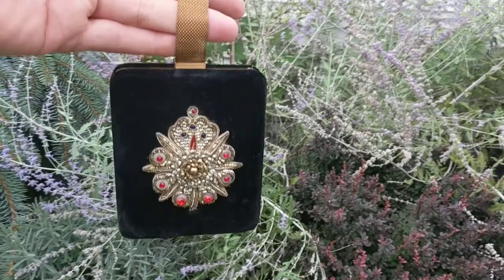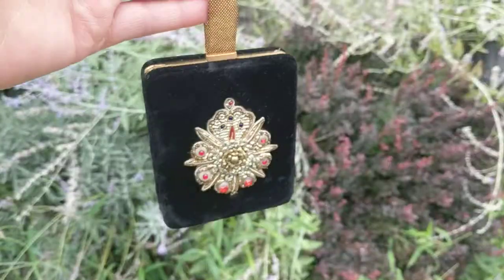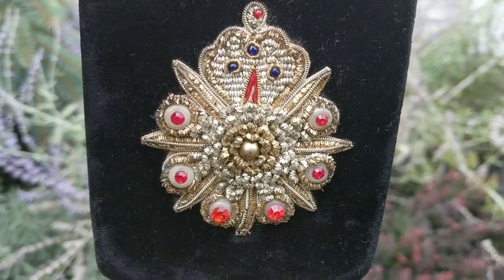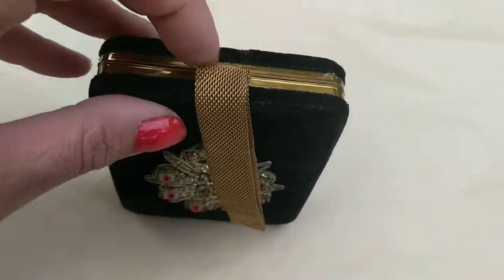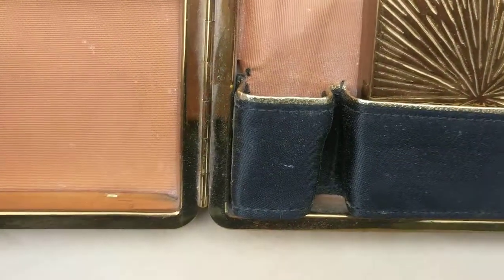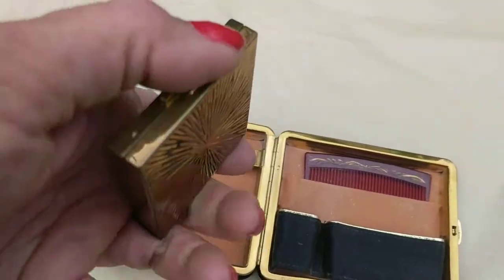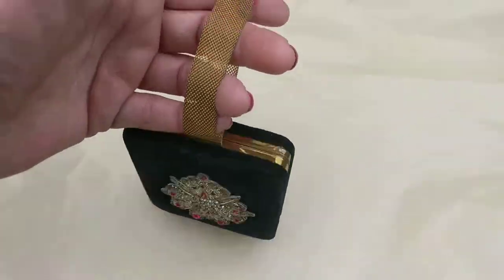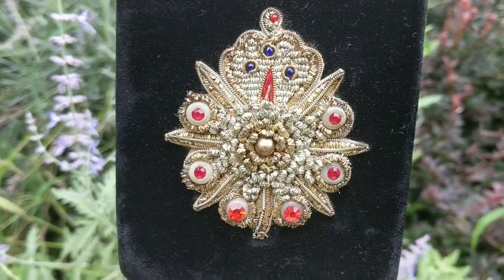Art Deco Era Compact Cigarette Case Flapper Dance Purse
I LOVE this pretty, Art Deco, 1920's Flapper wristlet dance or swing purse.

Antique Market
700 East Jericho Turnpike

Antique Coins
Antique Guns
Antique Military
Antique Glass
Antique Swords
Antique Porcelain
Antique Clocks
Antique Watches
Antique Furniture
Antique Radios
Antique Toys
Antique Banks
Signed Baseballs
Antique Stamps
Antique Jewelry
Antique Photos
Antique Cameras
Antique Silver
Antique Crystal
Antique China
Antique Chandeliers
Antique Sconces
Antique Bronze
Antique Tools
Antique License Plates
Vintage Records
Antique Fans
Antique Daggers
Antique Paintings
Vintage and Antique Clothing
Antique Trains
Antique Railroad Memorabilia
Antique Lanterns
Antique Signs
Antique Advertisments
Antique Beer and Brewery Memorabilia
Antique Trunks
Antique Taxidermy
Antique SilverWare
Antique Crystal
Antique Sculptures

and more.